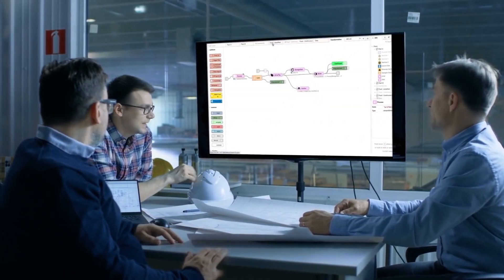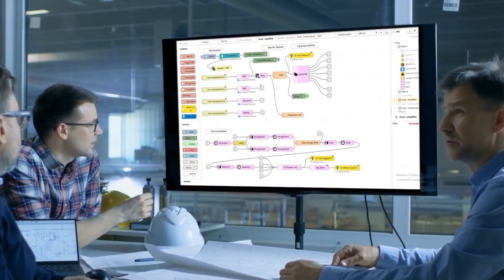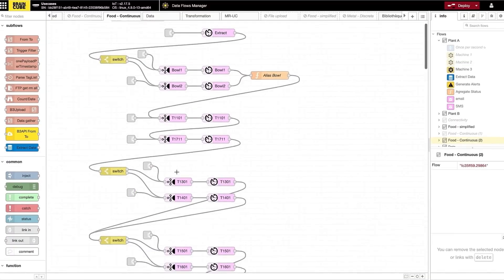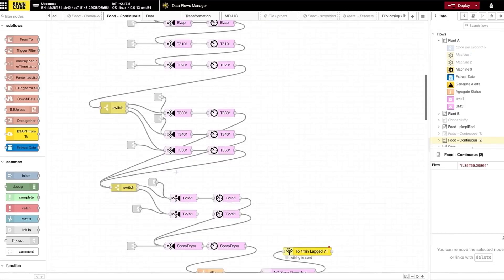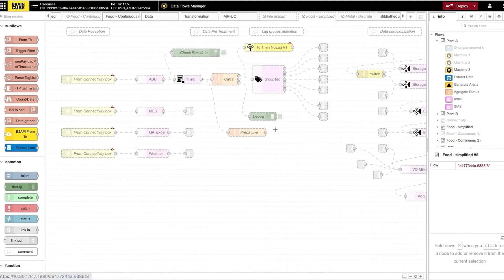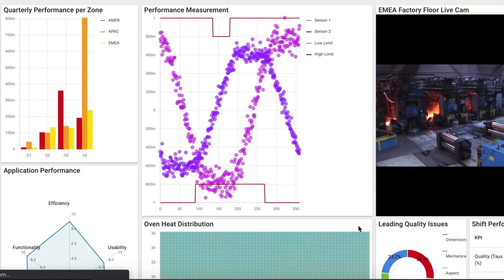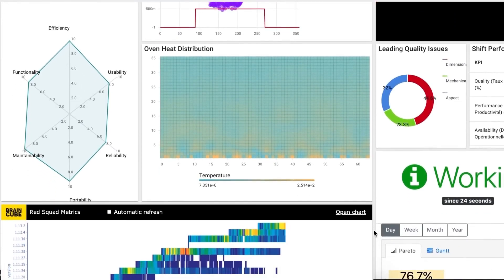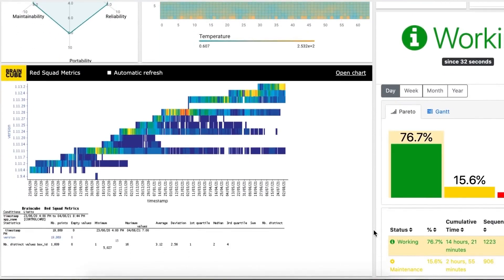Three things to know about digital twins in manufacturing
Braincube CTO and Co-founder, Sylvain Rubat Du Merac answers the top three questions about digital twins in this short video.